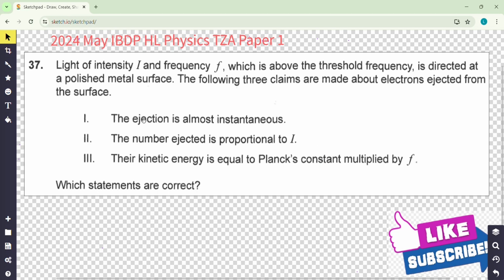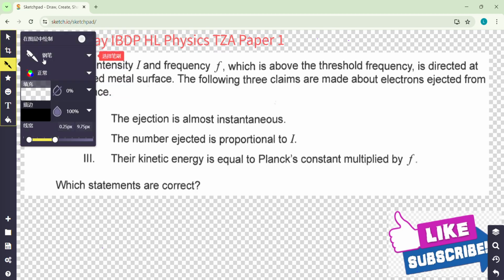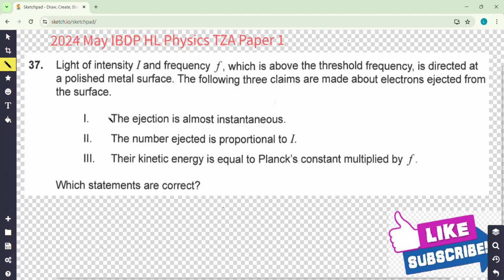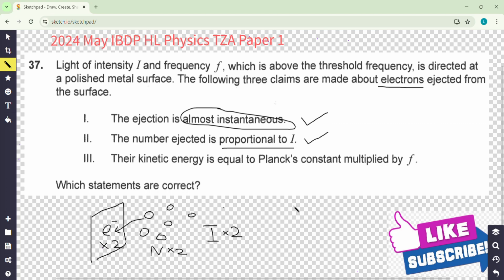2024 May IBDP HL Physics TZA Paper 1 Q37